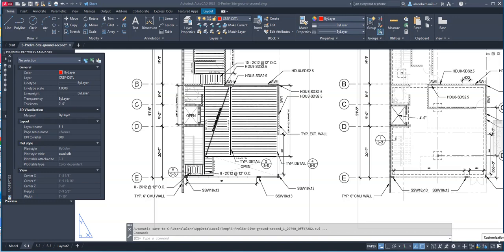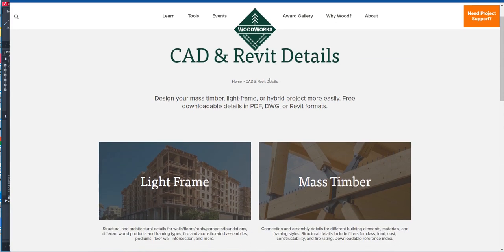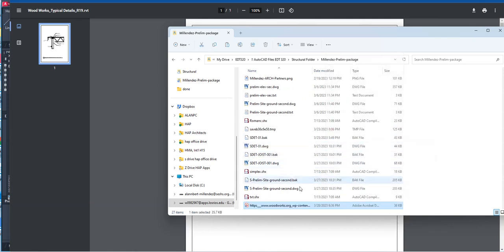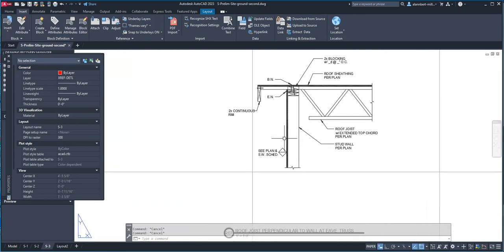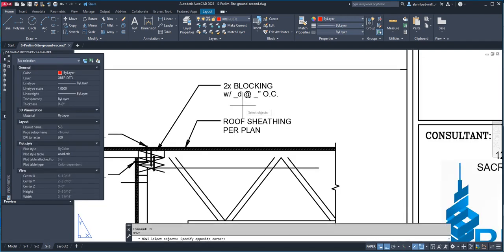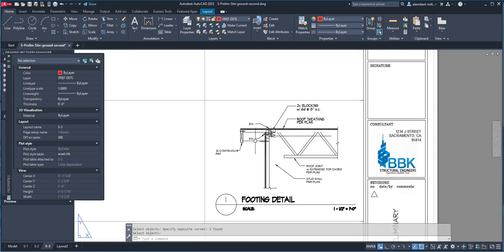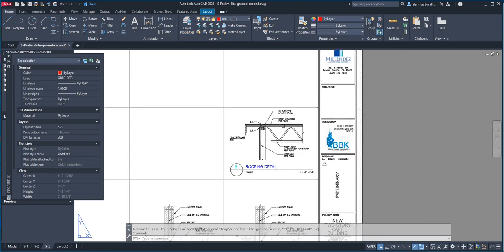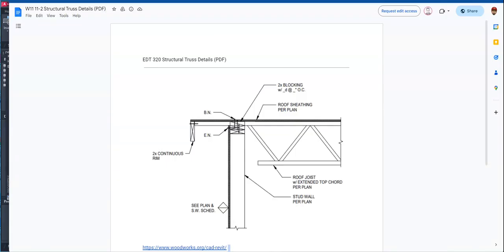EDT 320 S - Roof Truss Details (from PDF)